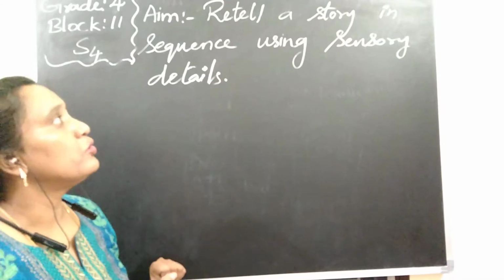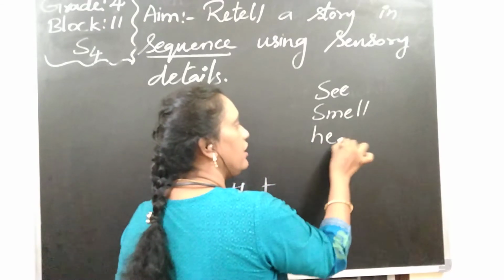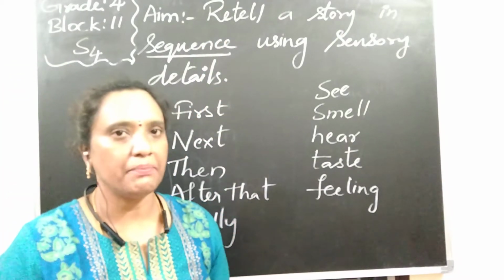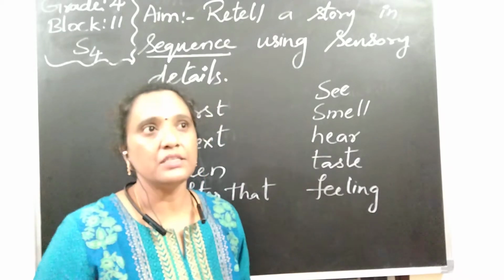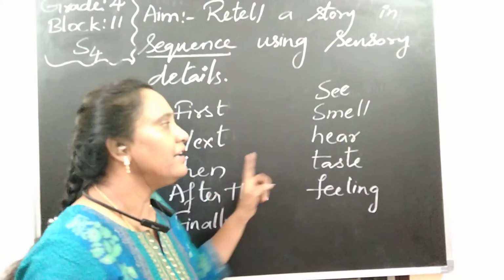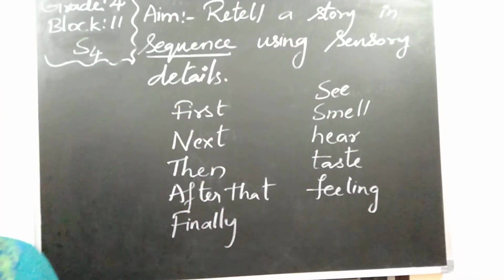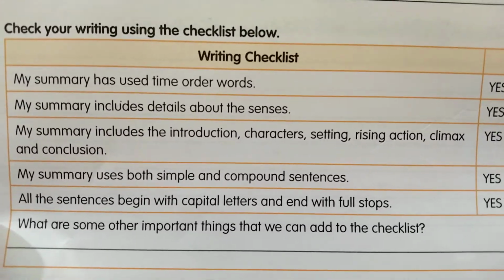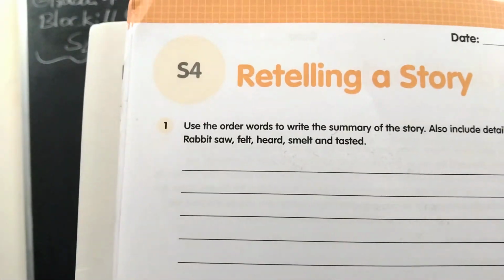4 Eng Bl-11 S-4